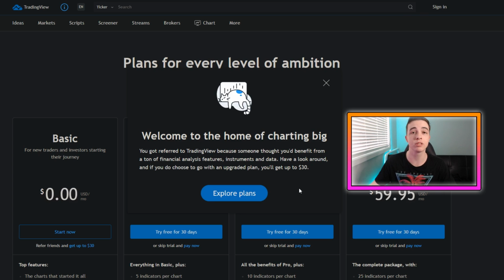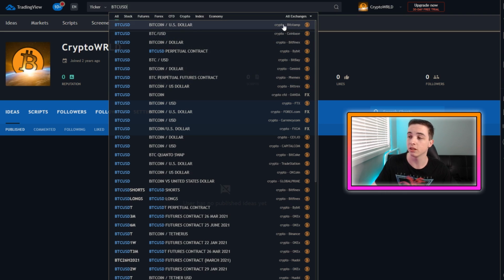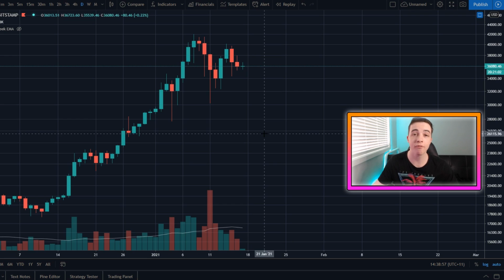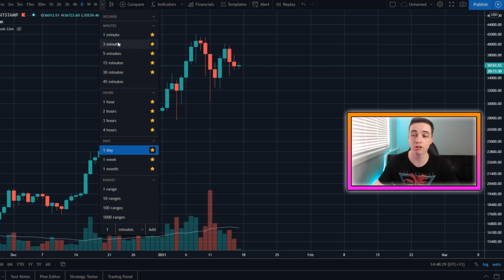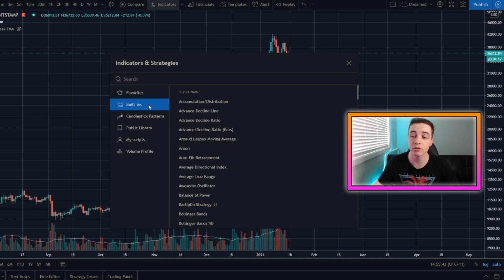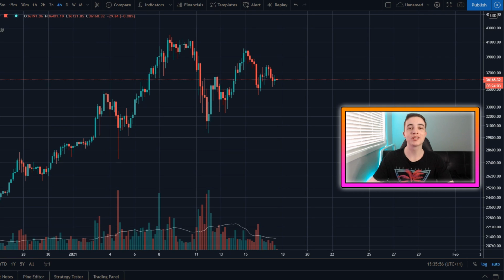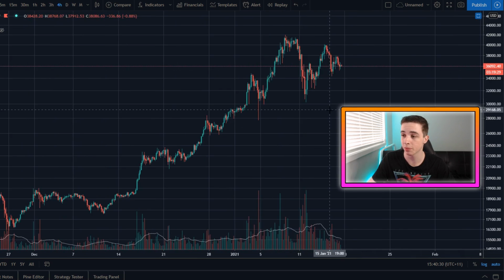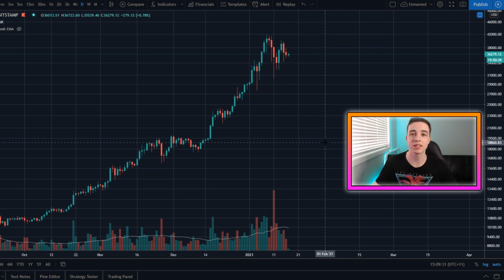TradingView Tutorial for Beginners | How To Trade Bitcoin!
I appreciate your support, and I hope you enjoy!